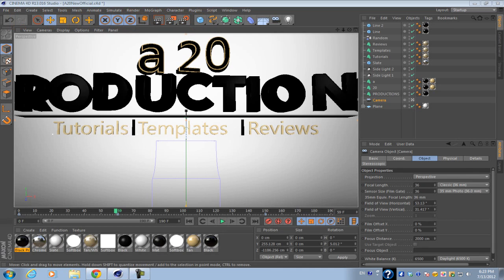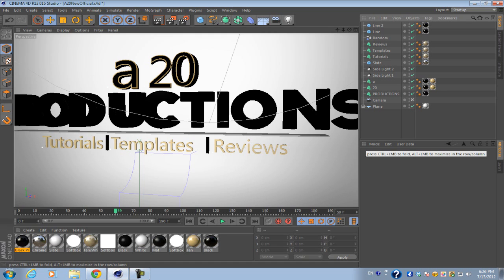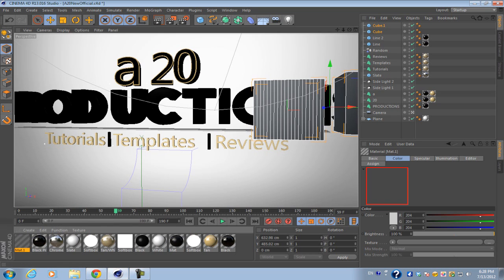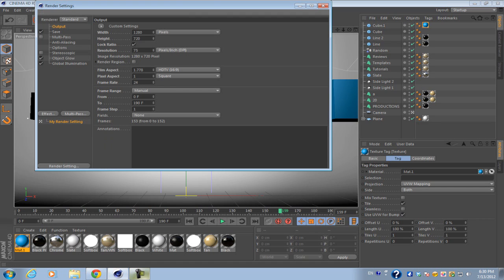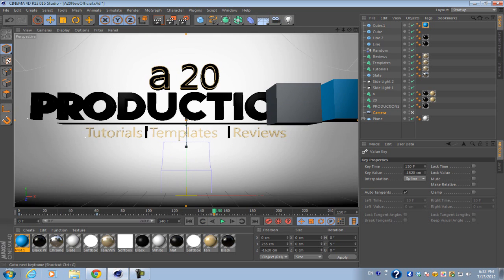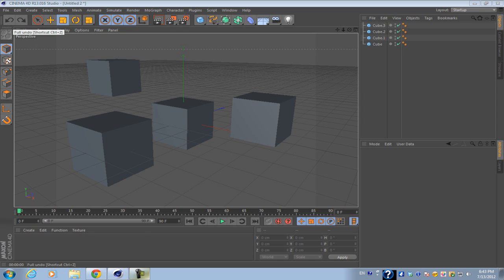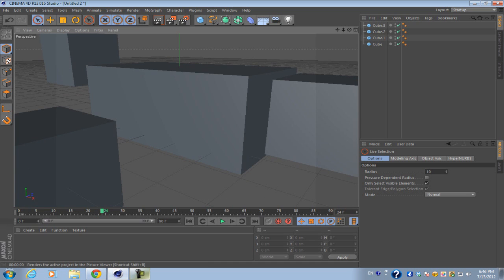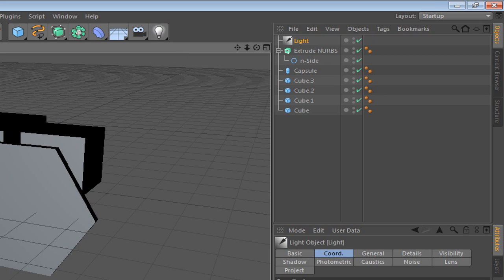Cinema 4D R13: Beginner's Tutorial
I am now uploading Cinema 4D R13 tutorials and I thought it'd be beneficial for everyone if I started off with a simple beginner's tutorial for those of you who've never used this program before. Now since this is an introductory video, we won't be doing anything with this program just yet. This video is just me talking and going over the interface tools and modules of Cinema 4D.
I'll start off with the basics and progressively, I'll start uploading tutorials on basic modeling and animation in this program.

Share and comment on this video with your friends. There's plenty more to come. Cheers!